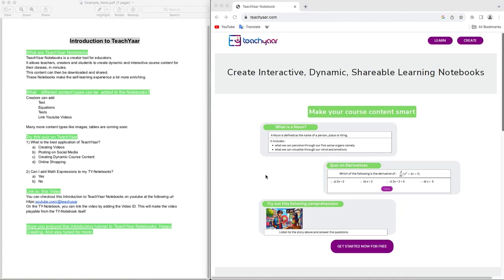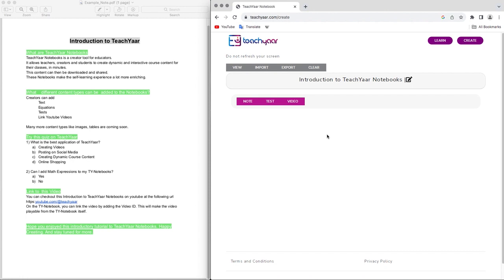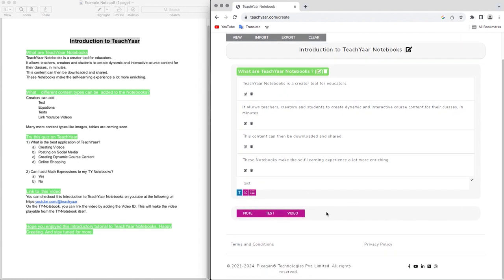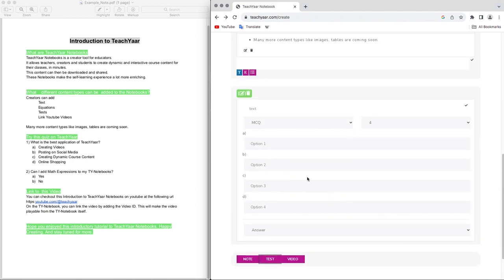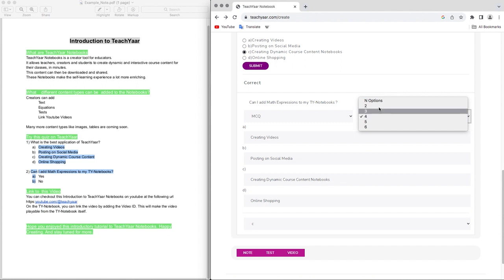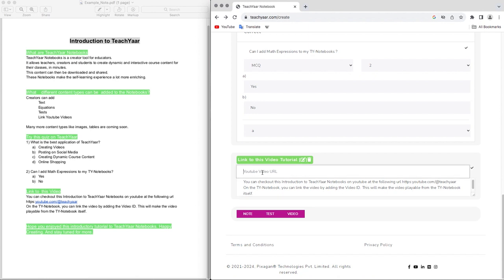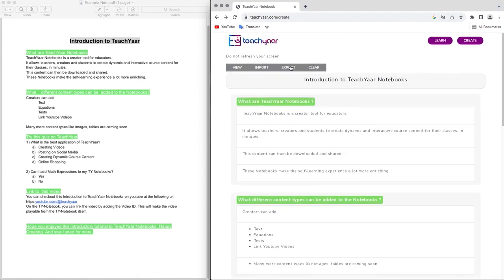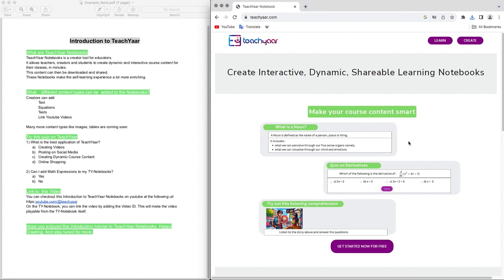Learn to Create Shareable, Interactive Dynamic Content Notebooks with TeachYaar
TeachYaar Notebooks is a creator tool for educators.
It allows teachers, creators and students to create dynamic and interactive course content for their classes, in minutes.
This content can then be downloaded and shared.
These Notebooks make the self-learning experience a lot more enriching.

Creators can add Text
Equations
Tests
Link Youtube Videos
Many more content types like images, tables are coming soon.